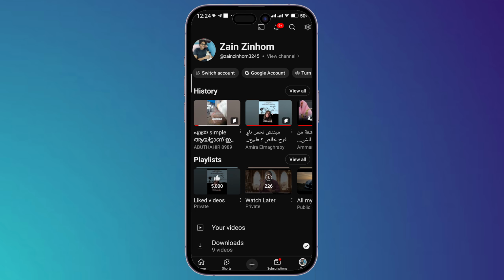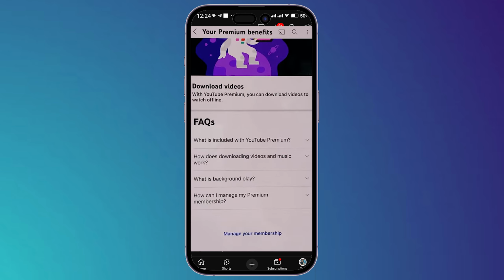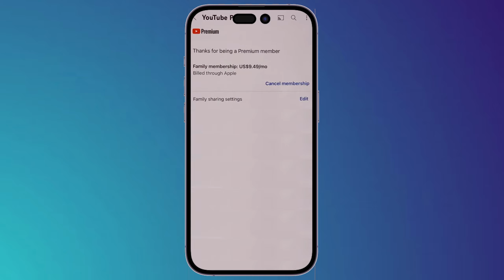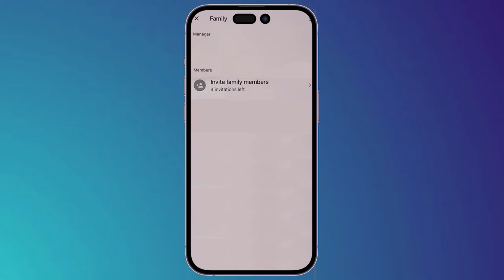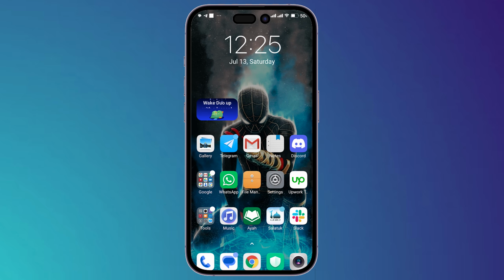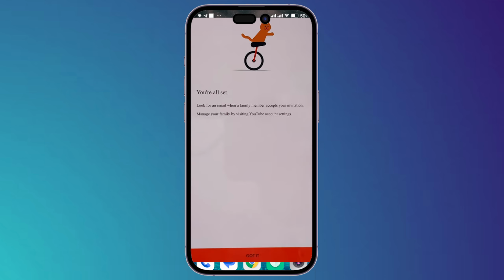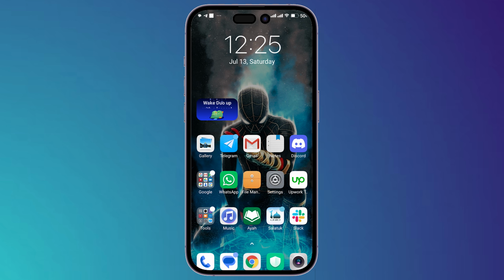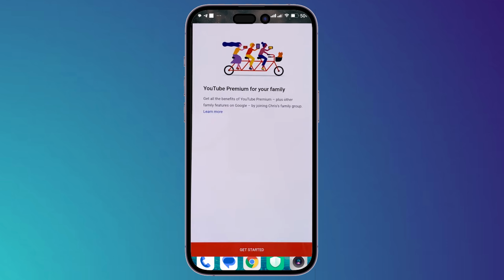How To Add Family Members To YouTube Premium Subscription (2025) Easy Tutorial